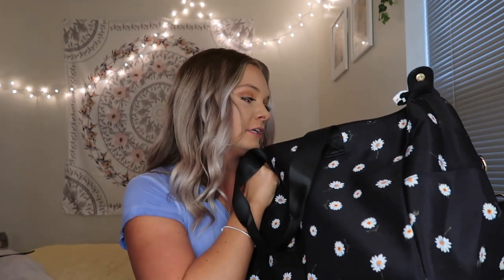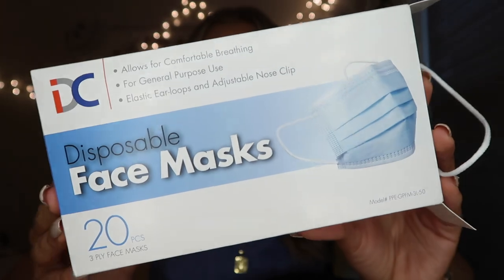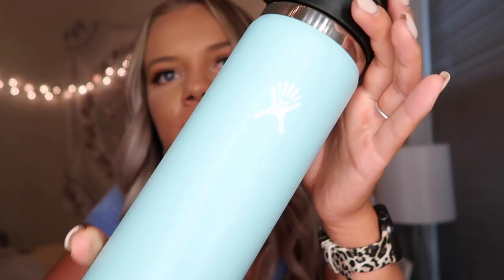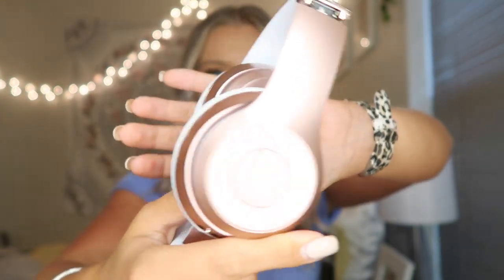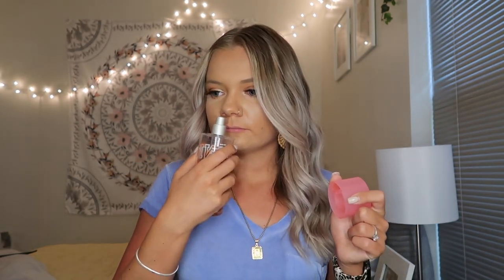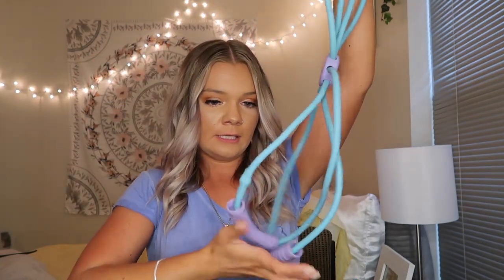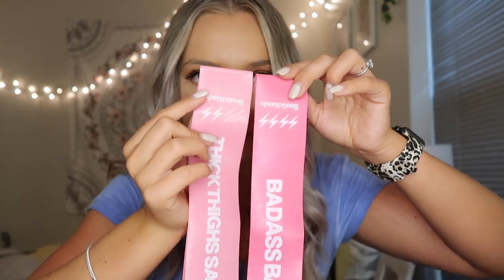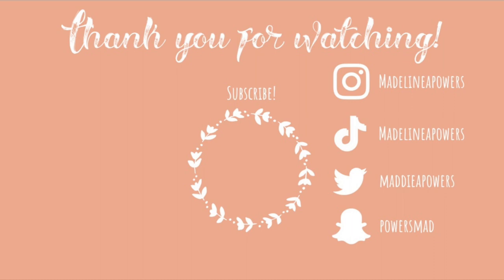What's In My Gym Bag?!♡︎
xoxo, Madeline ♡︎